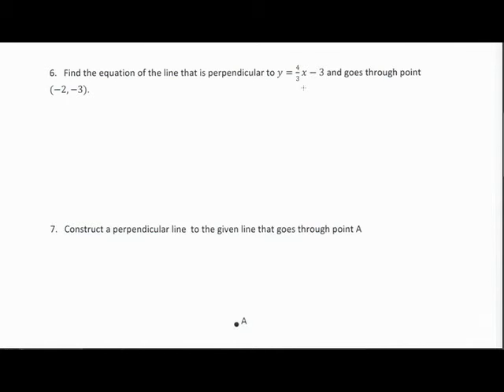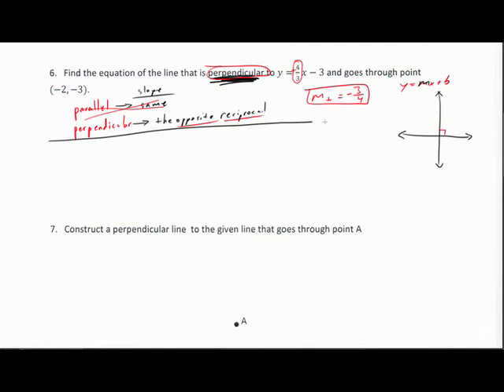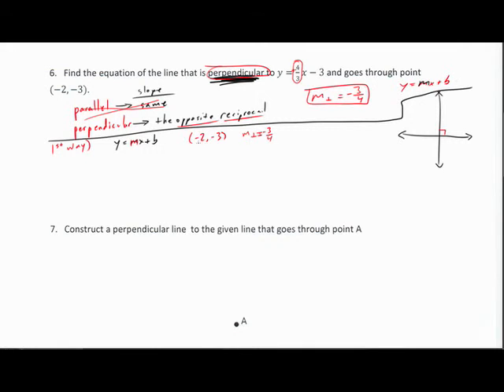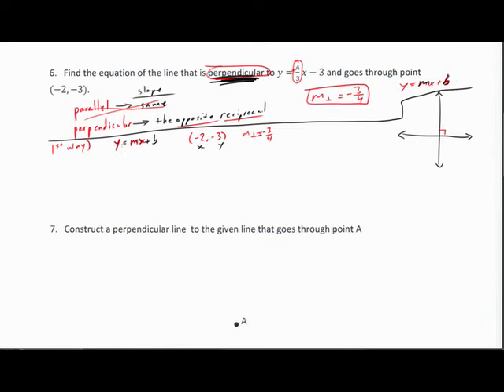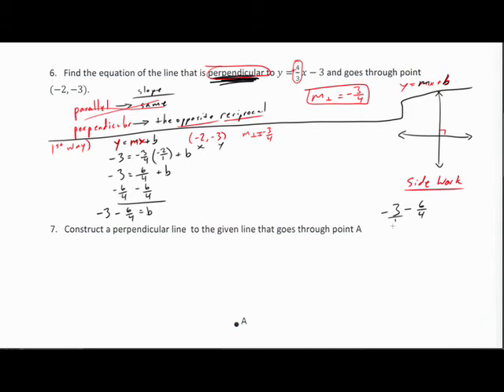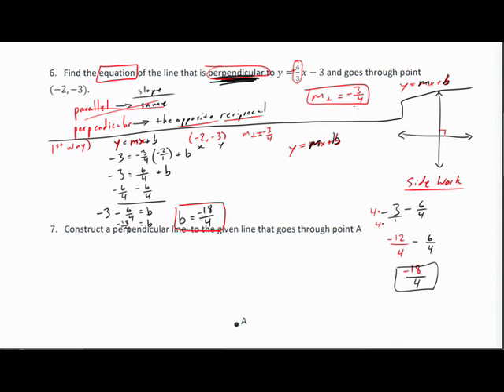Geo Unit 3 Review #6